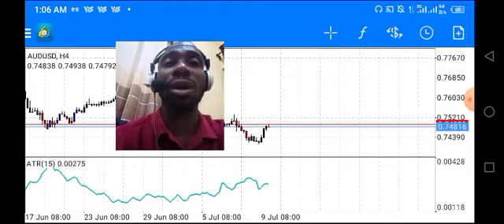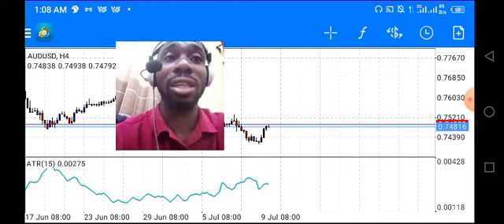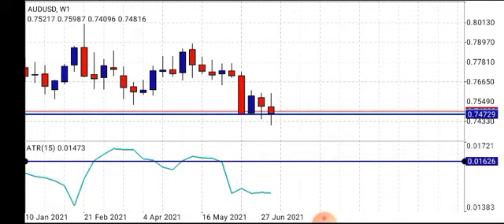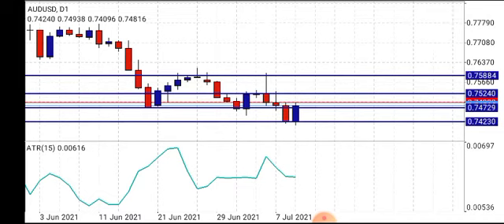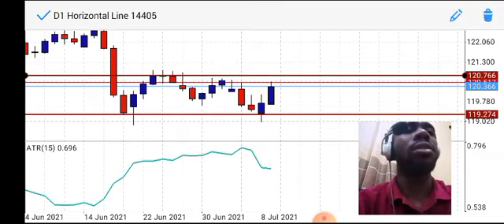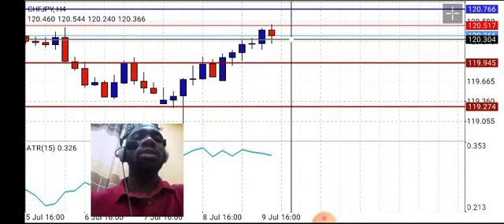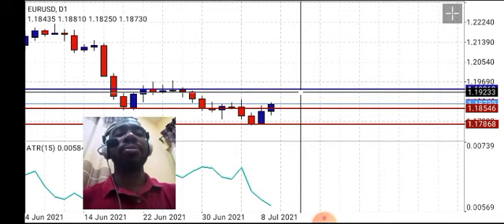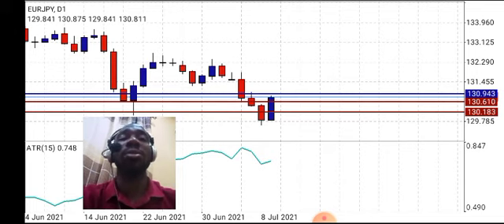Forex Market Outlook For 11th- 16th July, 2021